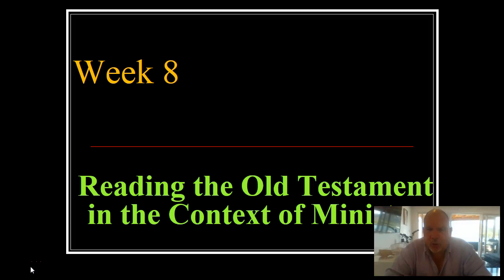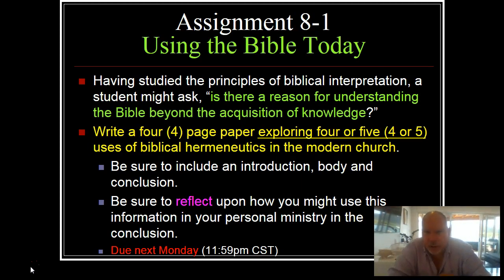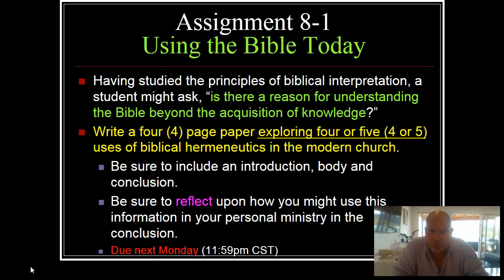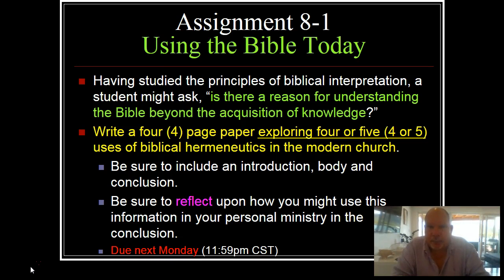BI1103 Week 8 Intro